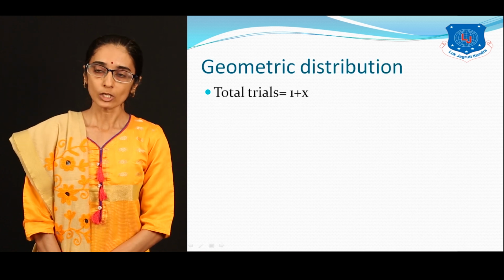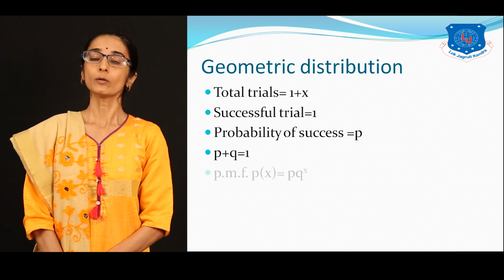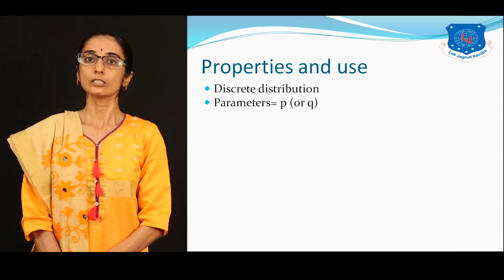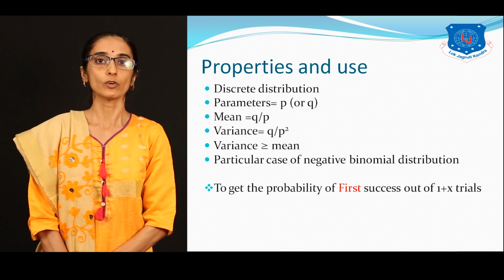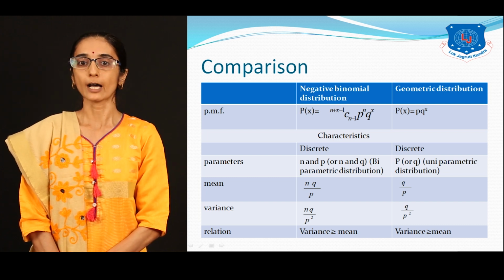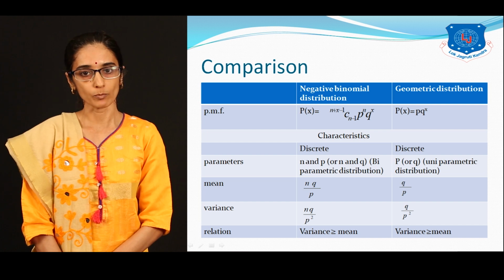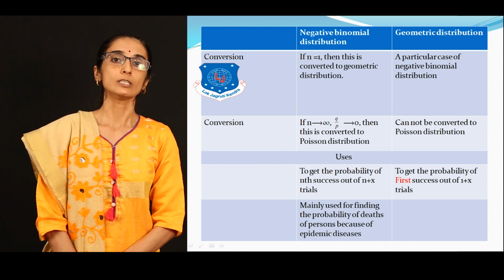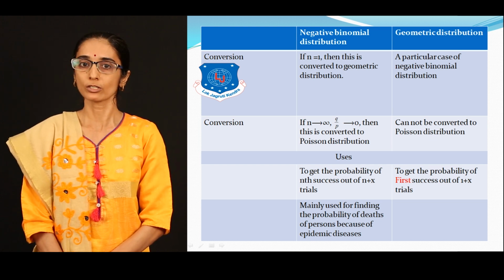Negative Binomial and Geometric Distribution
By: Stuti Dholakia